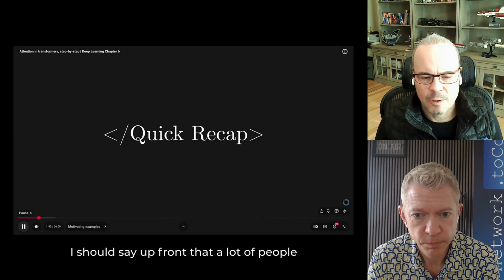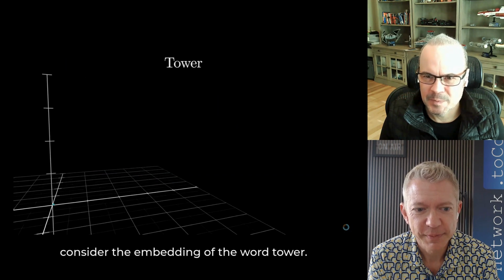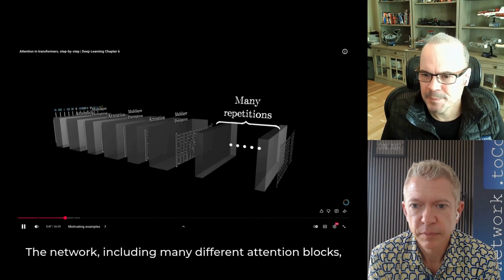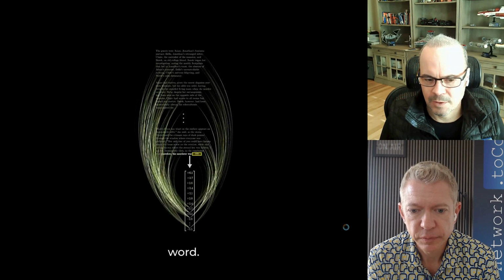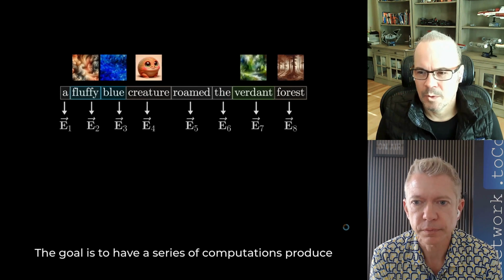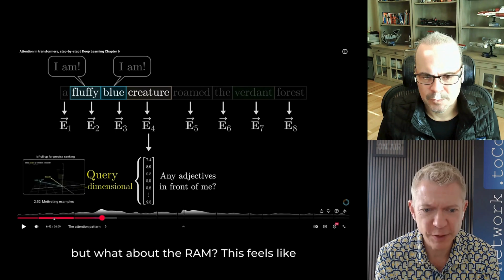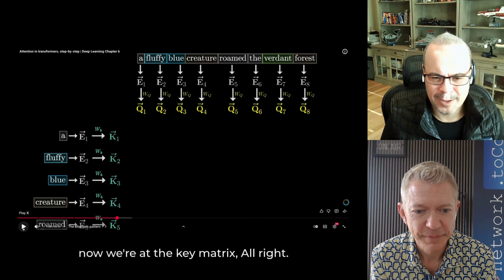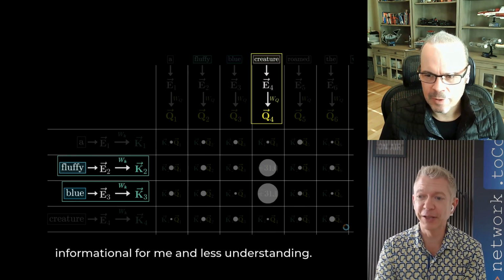The Automation Loop: Bonus Episode 4 — Tim² Reacts to Context in Language Models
Love The Automation Loop? Welcome to our bonus series hosted by Tim Schreyack and Tim Fiola! Each month we’ll drop a special episode diving into hot topics across automation and engineering.

Welcome back to our Reaction Series, Tim2 Reacts! In episode 4, Tim and Tim explore the intricacies of AI, focusing on attention mechanisms, embeddings, and the role of vectors in language models.

They discuss how context is exchanged between vectors and the implications for AI behavior. The conversation also touches on the technical requirements for running AI models, including RAM and GPU considerations, and concludes with key takeaways from their discussion.

Key Takeaways:

- Attention is the process by which the embeddings exchange context.
- Every vector passes its context to the one that's after it.
- If incorrect information is provided, it may revert back later.
- Massive amounts of RAM are required for AI operations.
- The query vector plays a crucial role in context exchange.
- Understanding embeddings helps clarify AI behavior.
- The conversation highlights the complexity of AI mechanisms.
- Technical requirements for AI include both RAM and GPU.
- The importance of starting fresh conversations in AI interactions.
- The discussion provides insights into the workings of language models.